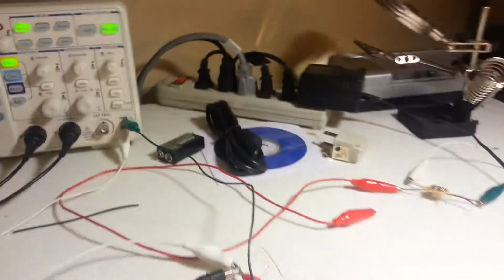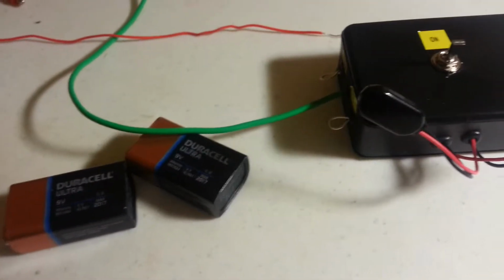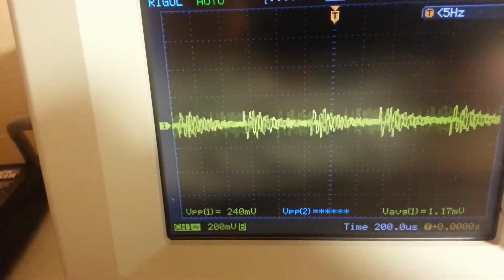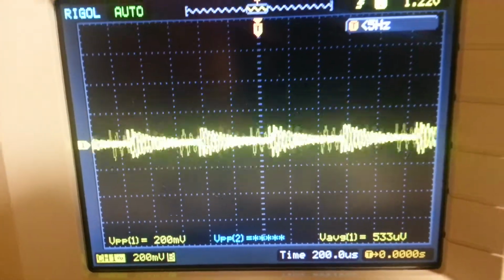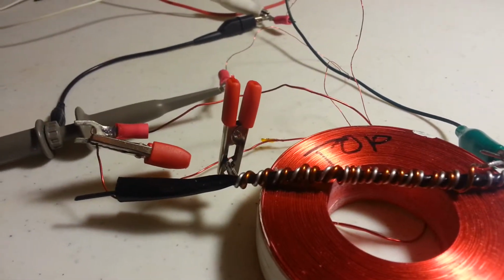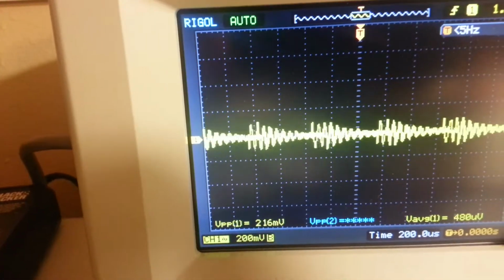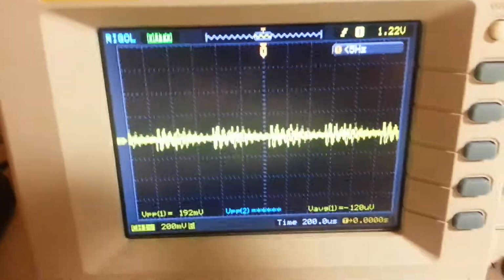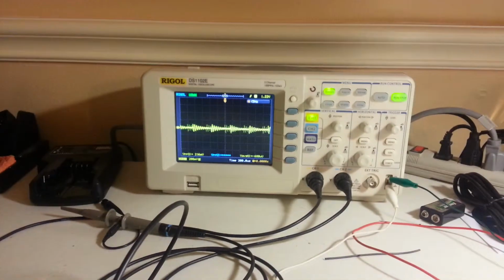Using nothing but a square wave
Only using the square wave as the switch